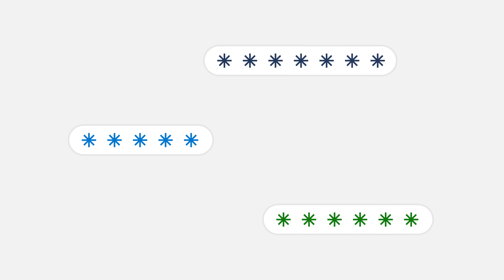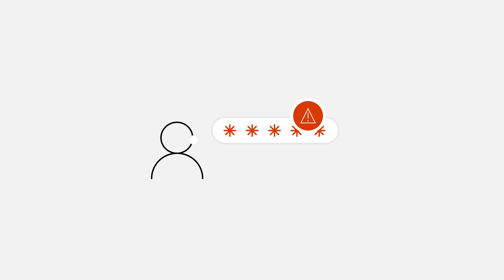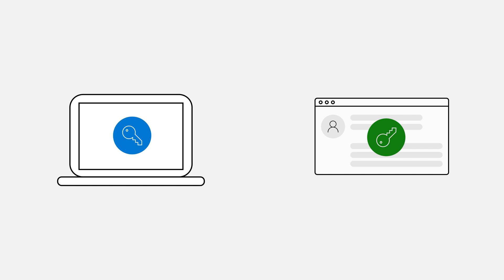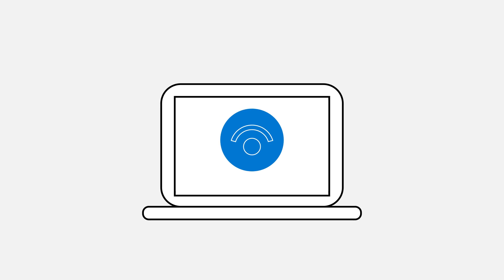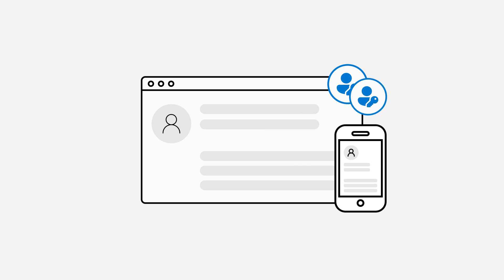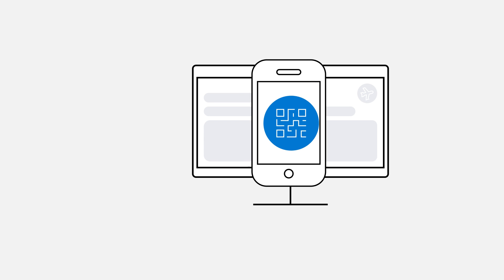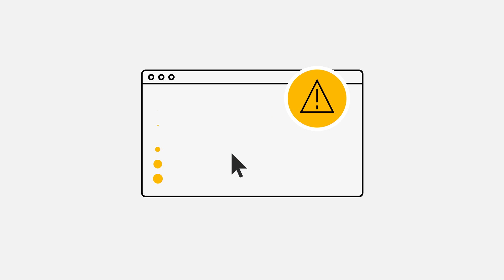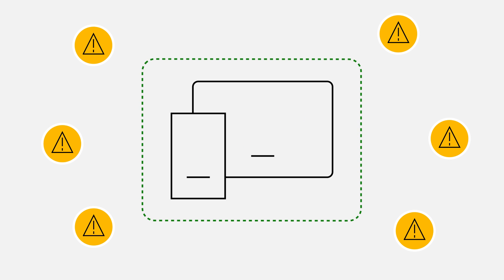What are passkeys? Explained in under 4 minutes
Say goodbye to password headaches and hello to a safer digital future with passkeys. In this video, we explore the limitations of traditional passwords and introduce passkeys as a faster, safer, and easier alternative. With multi-factor authentication by design, resistance to phishing scams, and seamless integration with biometric technology, passkeys offer a simple and secure sign-in experience for users and organizations alike.

Learn more about passkeys and how they can protect you against data breaches and phishing scams. Watch now and join us in imagining a passwordless world with passkeys.